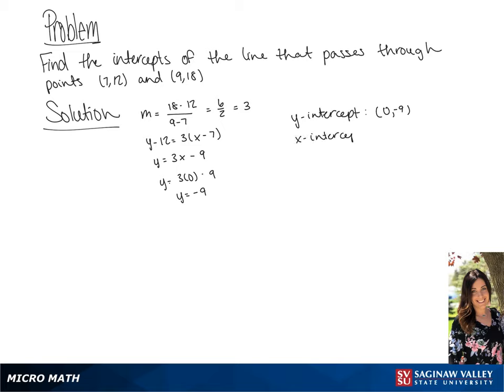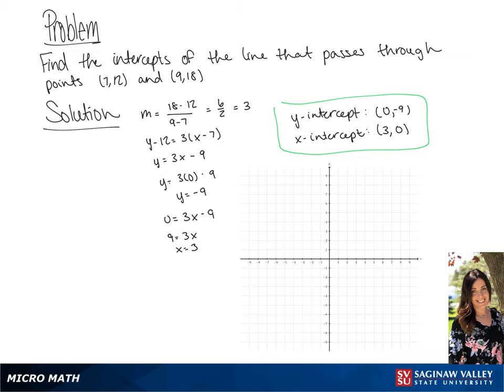Line: Find the intercepts of the line (7,12) and (9,18)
Tiala from SVSU Micro Math helps you find the x-intercept and y-intercept of a line.

Problem: Find the intercepts of the line (7,12) and (9,18)